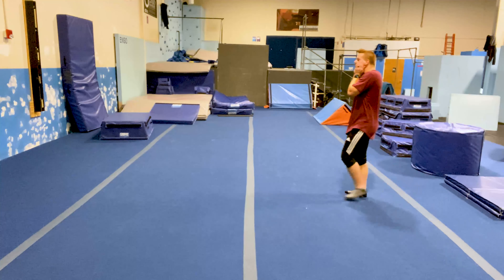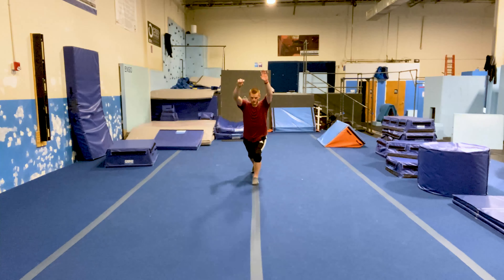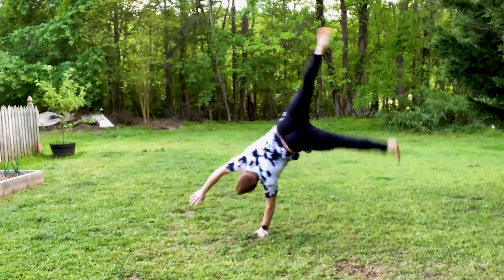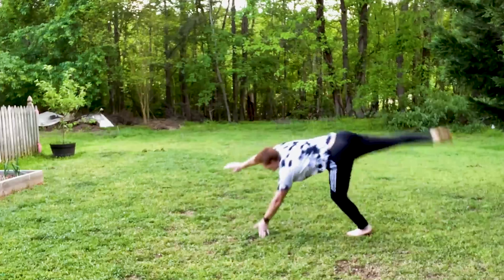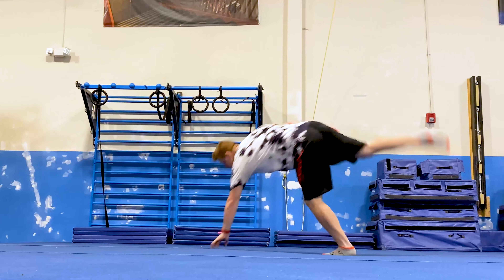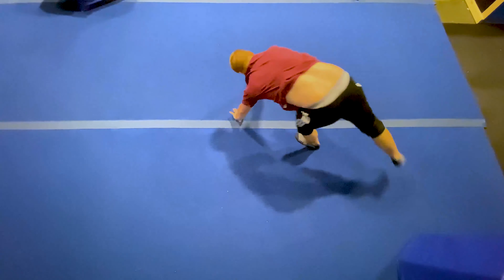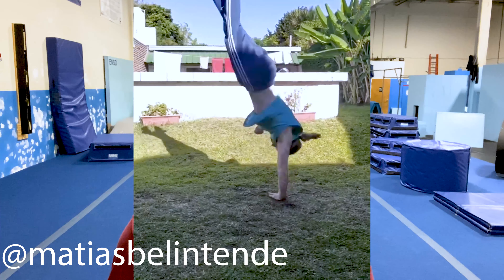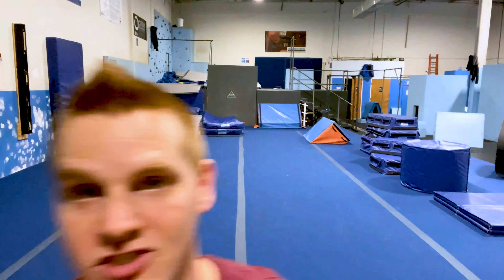How to do a Macacao for Tricking | A Two Method Tutorial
Macacao is an amazing progression to get you used to more acrobatic, flipping motions and is also a really cool trick on its own!

It's versatility in it's landing position makes it an Ideal transition even at high levels of tricking.

In this tutorial I go over the best method to get your Macacao in my opinion using two different progressions!

0:00 Intro
1:17 Quick Tutorial
2:02 What is a Macacao?
3:24 Equipment needed/ space
4:11 Cartwheel
4:54 Method 1- Cartwheel
7:07 Common Mistakes
9:23 Method 2- Scoot
13:36 Do it from standing